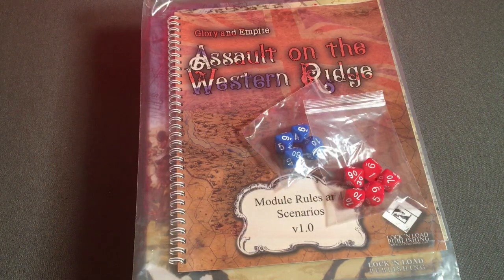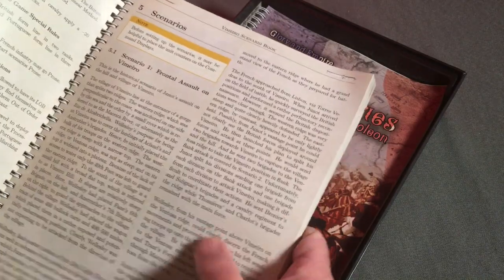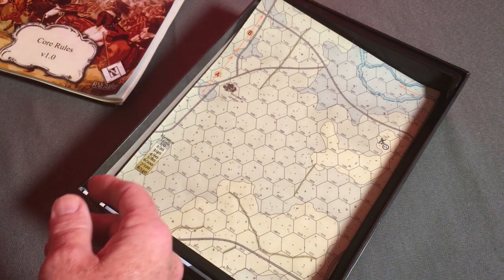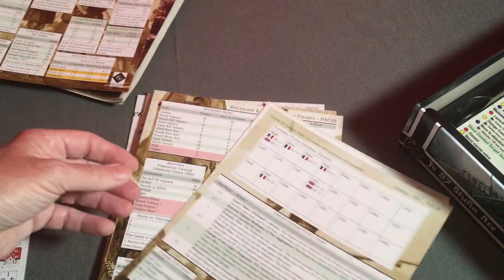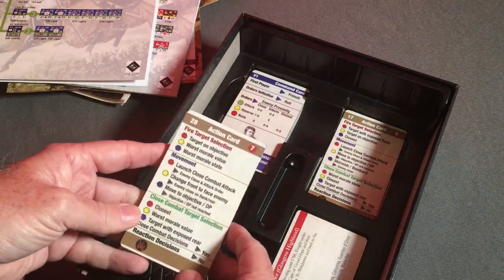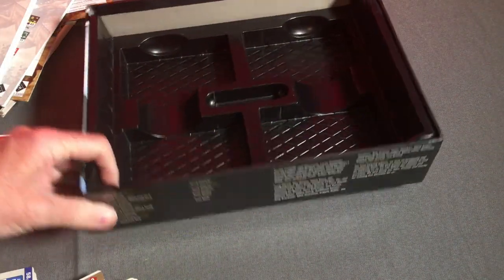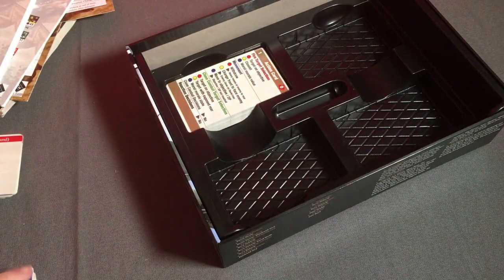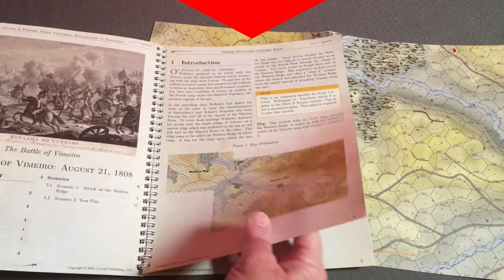Sneak Peek at First Victories: Wellington vs Napoleon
Eric has shares a look at a prototype of the soon-to-be-published "First Victories: Wellington vs Napoleon" from Lock & Load Games.